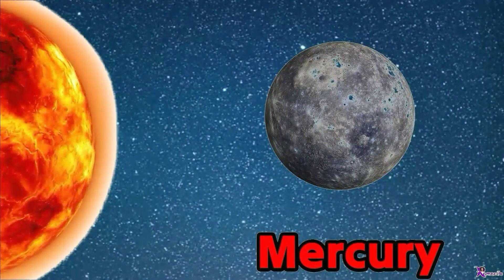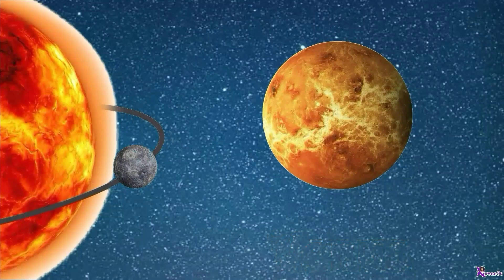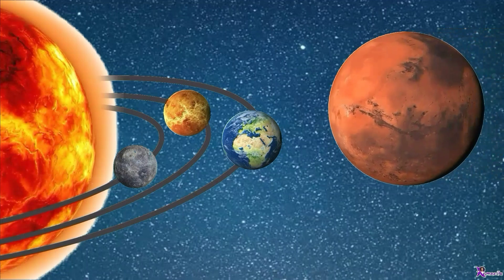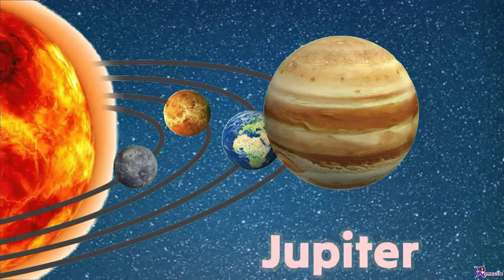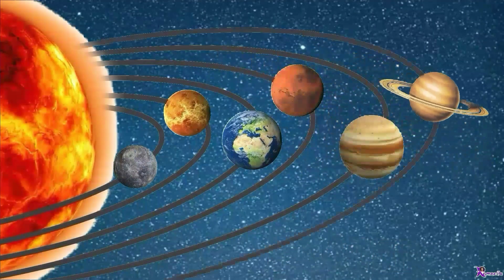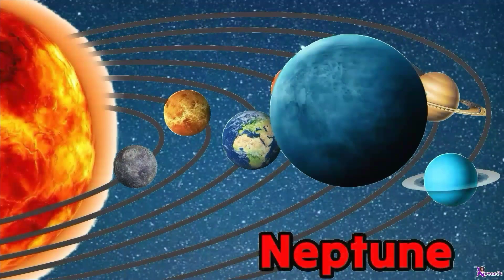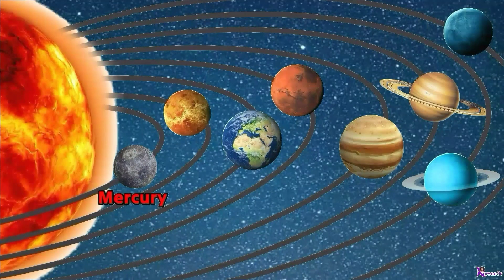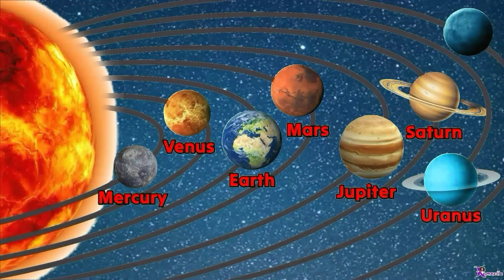Learn The Planets in Our Solar System / English American Pronunciation US / Easy Learning English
In this video we'll learn the 8 planets in our solar system, yes it's only 8 planets not 9 , Pluto is no longer consider a Primary planet.
Mercury
Venus
Earth
Mars
Jupiter
Saturn
Uranus
Neptune

Primary planets are those which are orbiting the Sun and hold all the above-mentioned criteria.
Primary planets are further classified into terrestrial, gas giants, and ice giants.
The giant primary planets are massive, usually larger than terrestrial planets and composed of gases and low-boiling point substances.

a) Terrestrial planets
These planets are also referred to as ‘telluric planets’ or ‘rocky planets’ as they are composed of rocks and metals. They consist of a metallic core, primarily iron with a rocky crust. Craters, canyons, volcanoes, and mountains can also be found on these planets. The word ‘terrestrial’ comes from the Latin word ‘terra’, referring to ‘land’.
Mercury, Venus, Earth, and Mars; Kepler-10b, a terrestrial exoplanet orbiting Kepler-10

b) Gas Giants
These giant planets are composed of gases, primarily hydrogen and helium, with a small rocky core. According to researchers, the gas giants formed as rocky and icy planets similar to the terrestrial planets. However, their bigger cores allowed them to extract hydrogen and helium out of the gaseous nebula from which the sun formed.
Jupiter, Saturn, and a group of gas giant exoplanet referred to as ‘Hot Jupiter’

c) Ice Giants
They are the giant planets composed mostly of heavier gases like carbon, nitrogen, oxygen, and sulfur, unlike gas giants that are composed of hydrogen and helium. Earlier, these planets were in the gas giant category, later to be re-categorized as ice giants once their distinct composition was established. The term ‘ice giant’ has derived from the fact that their constituent compounds were in the form of ice or trapped in ice during their formation. In astrophysics, ‘Ice’ actually refers to elements that have freezing points above about 100 K (-280 °F), such as methane, ammonia, and water. Presently, water is believed to exist as supercritical fluid in those planets.

In this video we will learn together the names of this 8 planets.